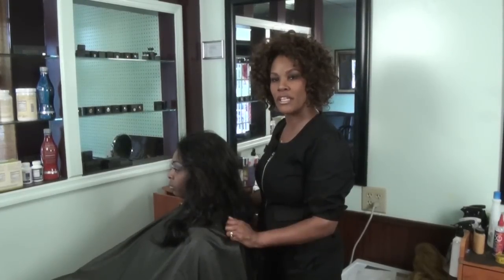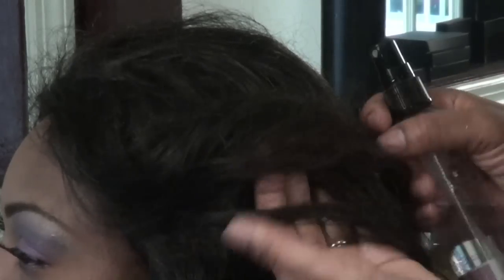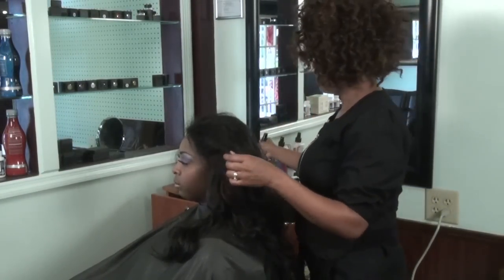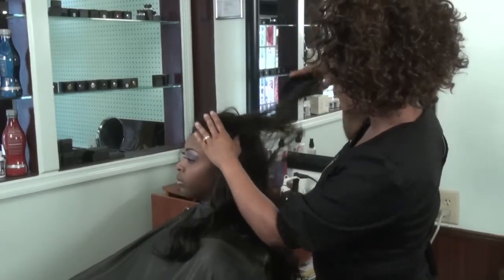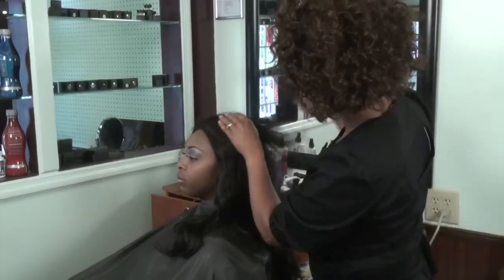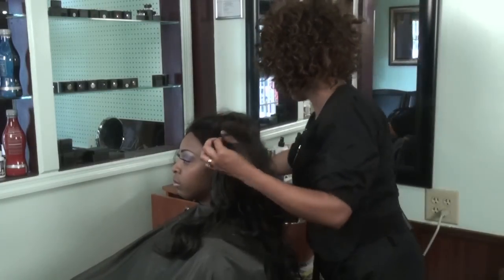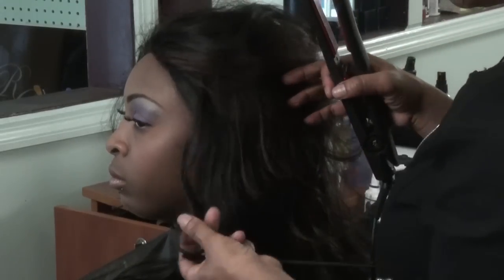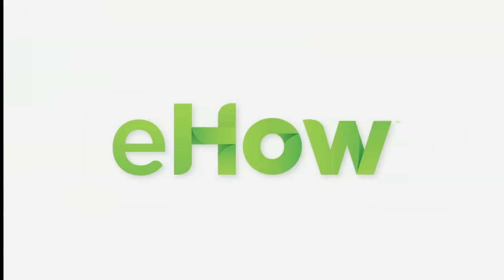How to Get the Frizz out of a Lace Front Wig : Lace Wigs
Even lace front wigs can get frizzy every now and again if you're not careful. Get the frizz out of a lace front wig with help from a licensed cosmetologist in this free video clip.

Series Description: Lace wigs tend to be delicate, so you always want to make sure you're caring for one in the proper way to guarantee its longevity. Learn about the ins and outs of lace wigs with help from a licensed cosmetologist in this free video series.